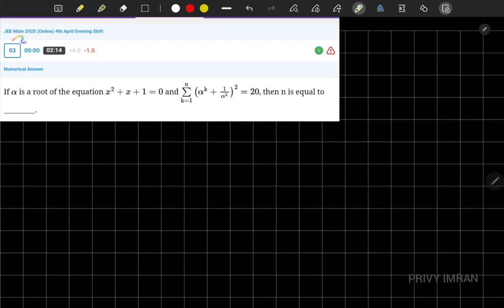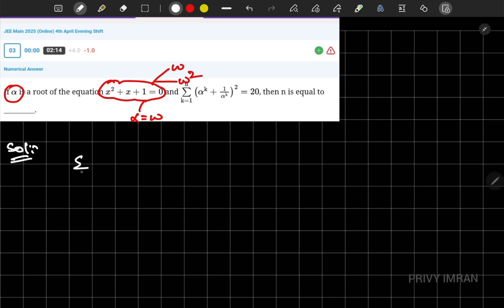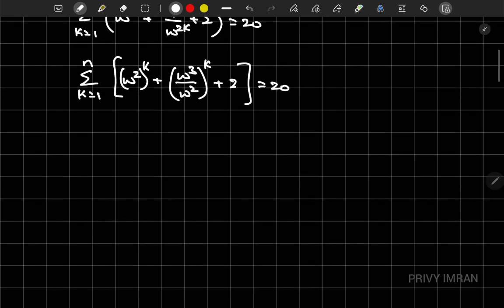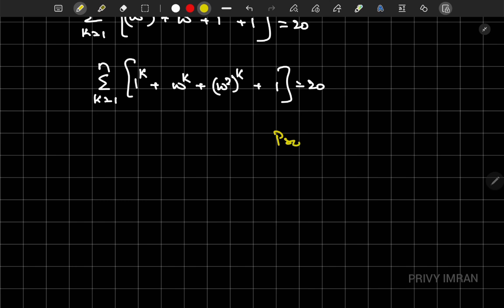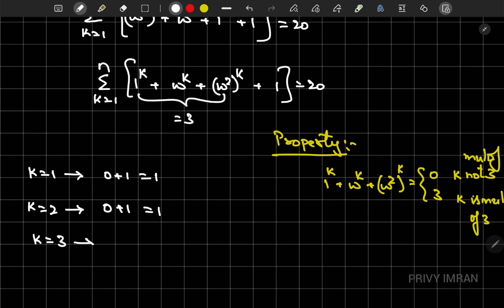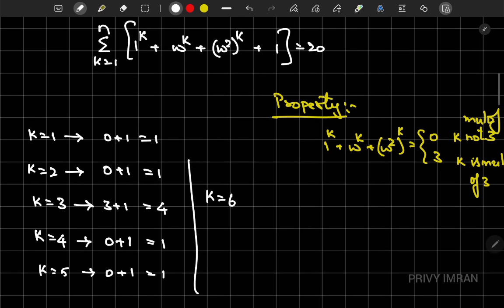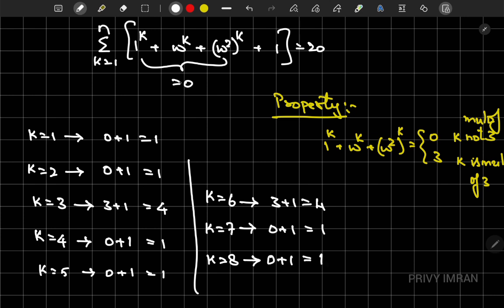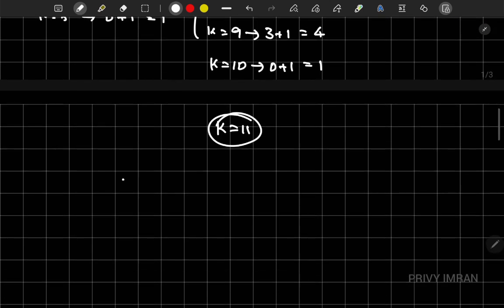If α is a root of the equation x^2+x+1=0 and sum k=1 to n (alpha^k+1/(alpha^2))^2=20 then n=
Hello JEE Aspirants, In this special class by privy imran, I will teach JEE MAINS/JEE ADVANCED to Class 11 & 12 Students.

This concept have been adapted from : JEE MAINS/JEE ADVANCED.